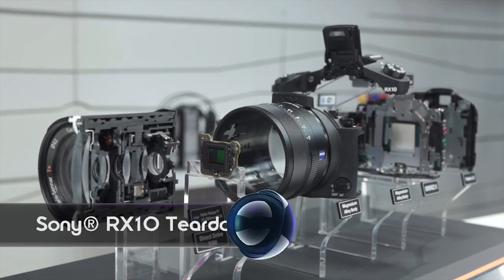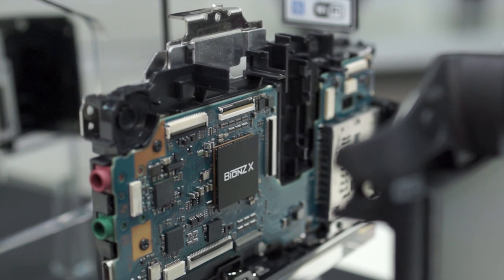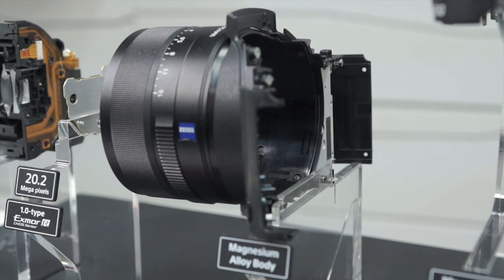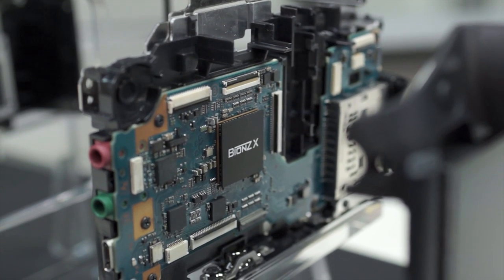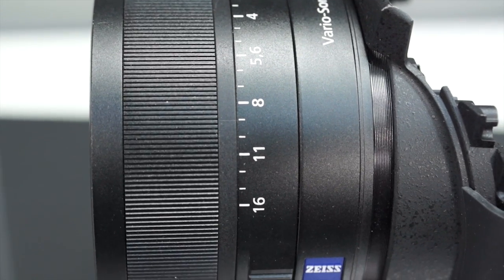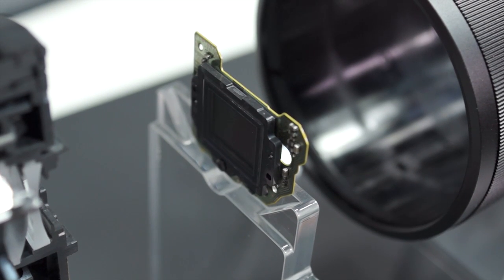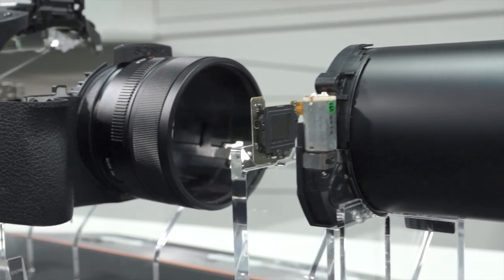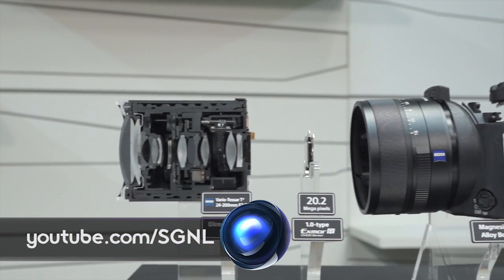Opening up Sony's RX10 Camera (Teardown)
Being the gadget geeks we are, we couldn't help ourselves and had to take a peek at the insides of Sony's RX10 Camera. Check out the video to see what makes this baby run. Spoiler alert: Lots of techie eye candy ahead ...